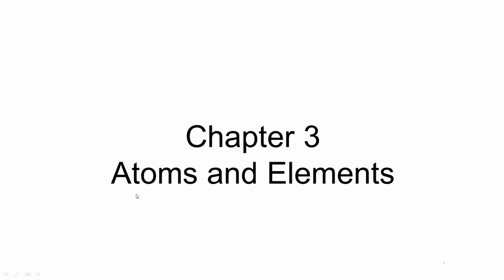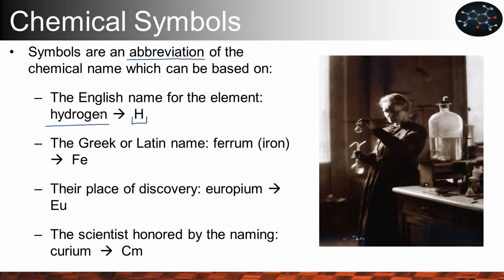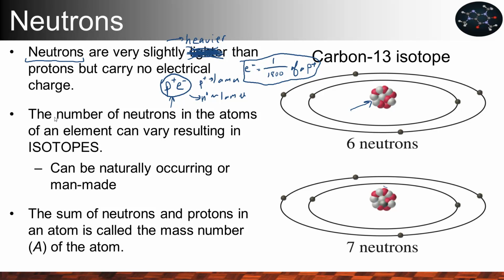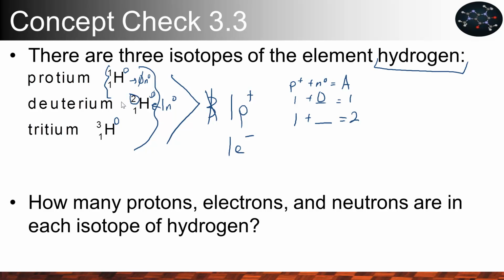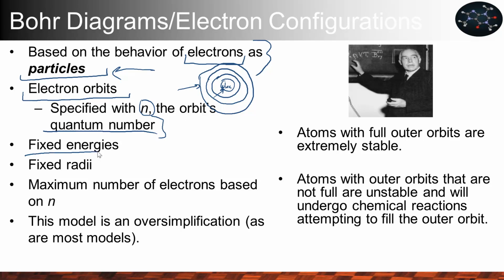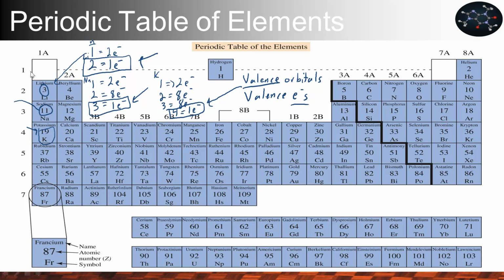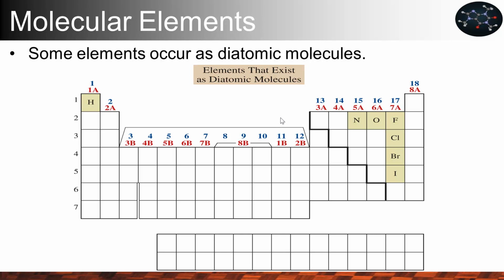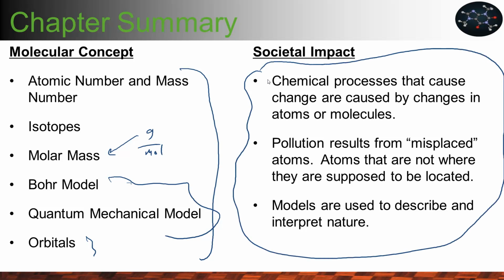Chapter 3 Chemistry 1105